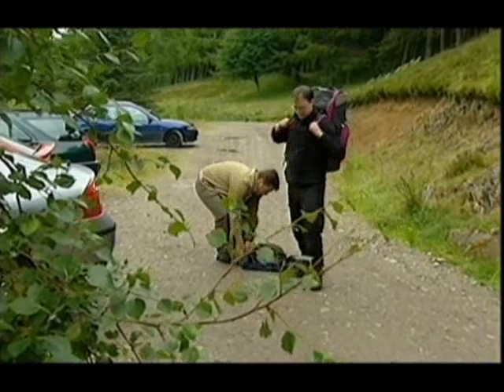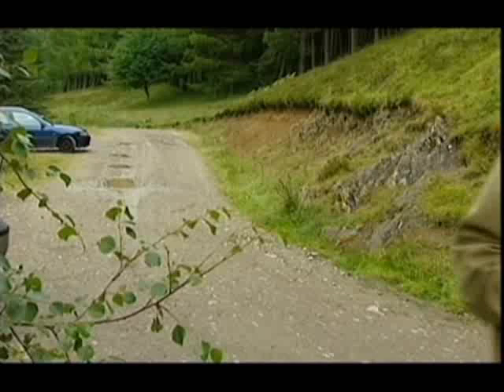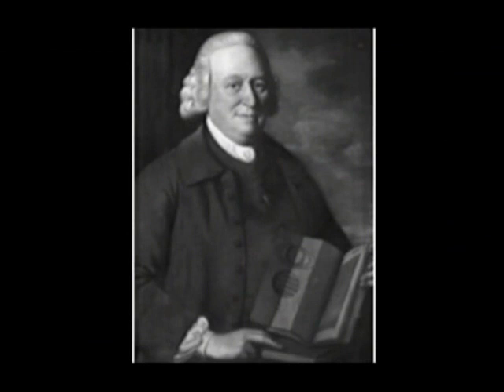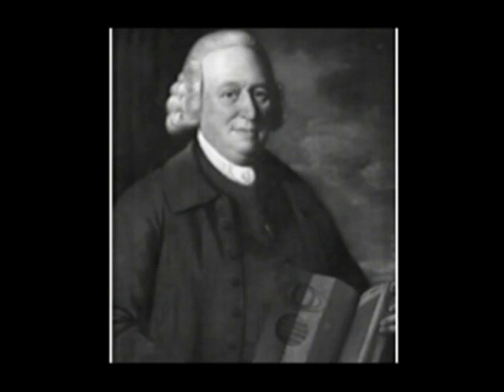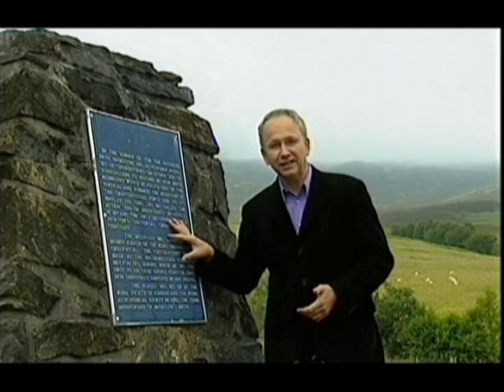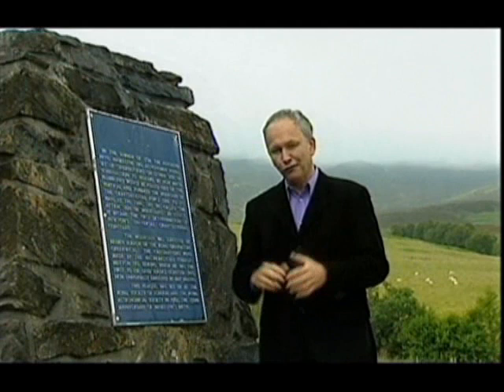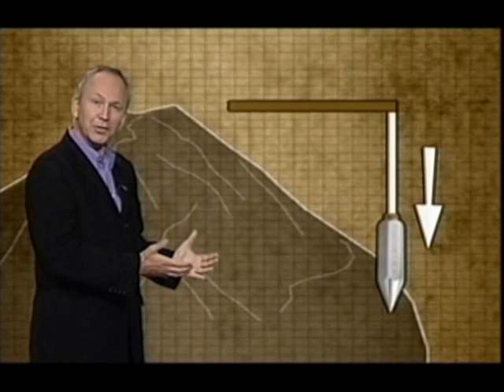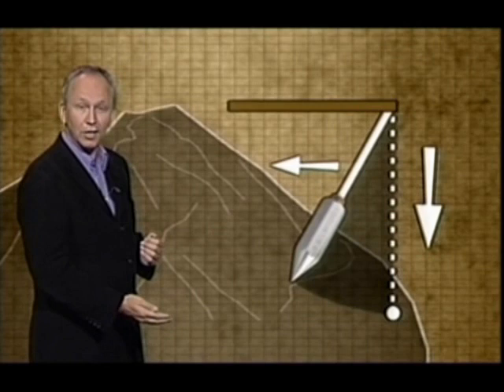Weighing the world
In July 2005 a modern recreation of Maskelyne's famous Schiehallion experiment was attempted, using simple school science equipment to achieve in one day what had originally taken cutting edge apparatus and 17 weeks of astronomical observation.

This is footage from BBC Newsnight Scotland reporting the attempt on 27th July 2005.